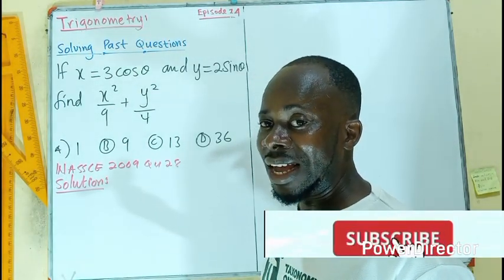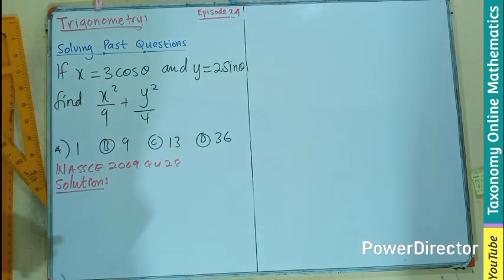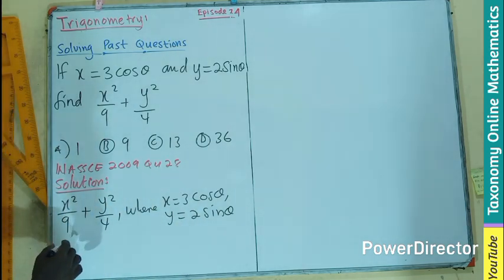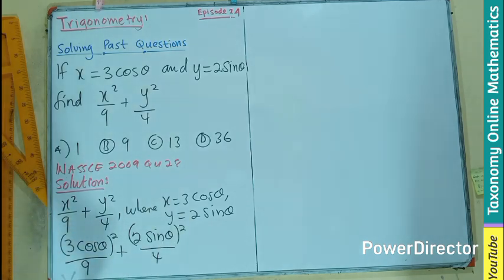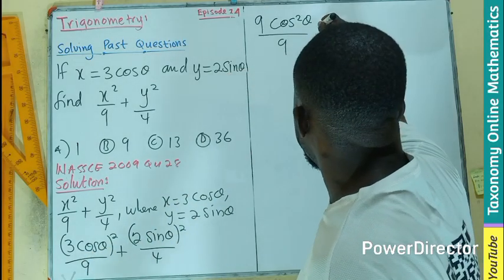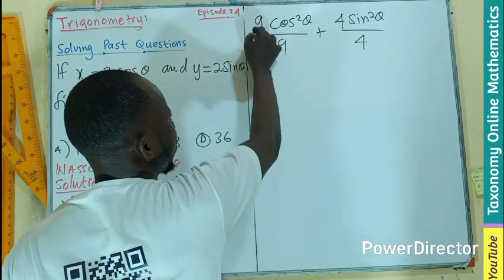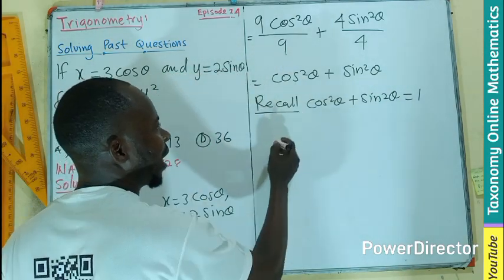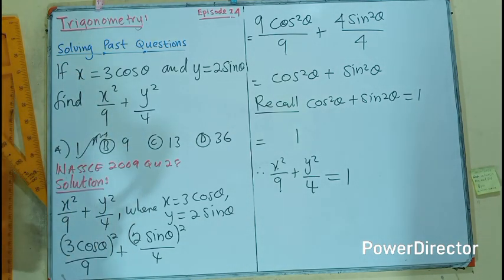Trigonometry Tutorial Episode 24: Simplifying x²/9 + y²/4 with x = 3cosx, y = 2sinx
Welcome back to the trigonometric tutorial series! In Episode 24, we're putting our knowledge of trigonometric identities and algebraic substitution to the test. We'll be tackling the problem of simplifying the expression x²/9 + y²/4, given that x = 3cos(x) and y = 2sin(x).

In this step-by-step guide, I'll show you how to:
 * Substitute the given expressions for 'x' and 'y' into the main expression.
 * Utilize a fundamental Pythagorean trigonometric identity to simplify the resulting expression.
 * Arrive at a surprisingly simple and constant value.

This episode is a great example of how seemingly complex expressions can be simplified beautifully using core trigonometric principles. If you're looking to practice your substitution skills and see trigonometric identities in action, then this tutorial is for you!